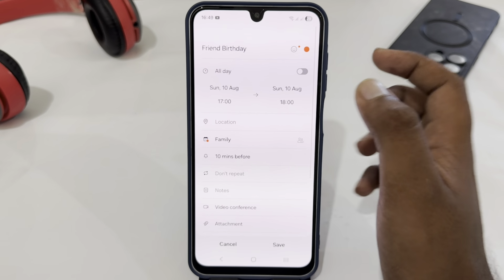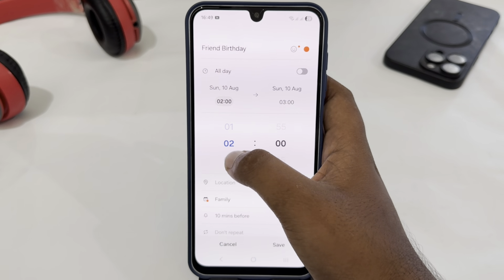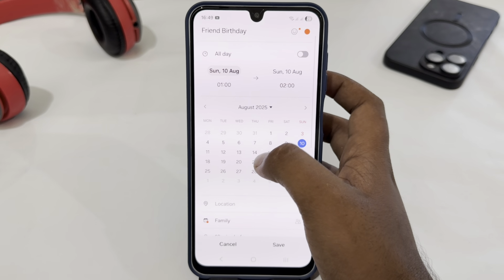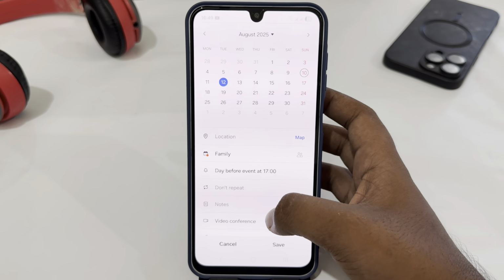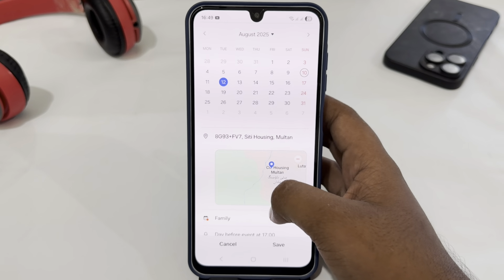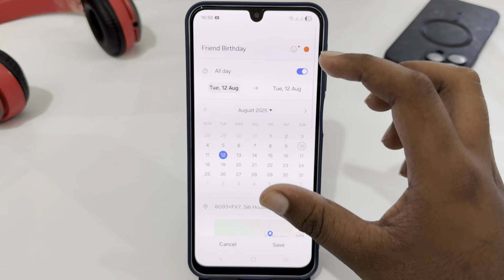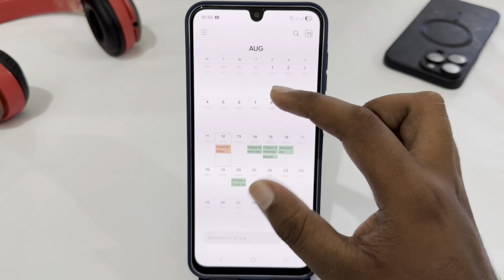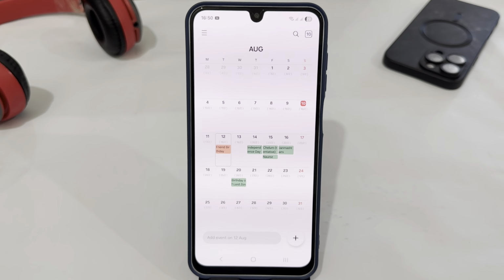How to Set a Reminder on Android Phone – Quick & Easy!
📱 Want your Android phone to remind you of tasks, events, or daily routines? In this video, I’ll show you how to set reminders on Android using built-in tools – no third-party apps needed!

Whether you’re using a Samsung, Xiaomi, OnePlus, Realme, Vivo, or Motorola device – these methods will work for you!

✅ In This Video, You'll Learn:

How to use the Google Calendar app to create reminders with notifications

How to set reminders using Google Assistant (voice command)

(Bonus) How to use the Clock app to create alarm-based reminders

Tips to manage or delete reminders

🛠️ Method 1: Google Calendar Reminder

Open Google Calendar

Tap the “+” icon → Reminder

Add title, set date & time

Tap Save – you’ll get a notification at the time you chose!

🛠️ Method 2: Google Assistant (Voice Command)

Just say:

"Hey Google, remind me to take my medicine at 8 PM."
Or
"Remind me to call mom tomorrow morning."

Assistant will confirm and send a notification at that time.

🛠️ Method 3: Clock App for Alarm-Based Reminder

Open Clock app

Tap Alarm → + Add

Set time, label (like "Meeting with John")

Save – your phone will ring at that time!

💡 Tip: Use repeat options for daily or weekly reminders!

💬 Comment your favorite reminder method

Would you like a version for Samsung Calendar or a script for a YouTube Shorts or voiceover? Just let me know!